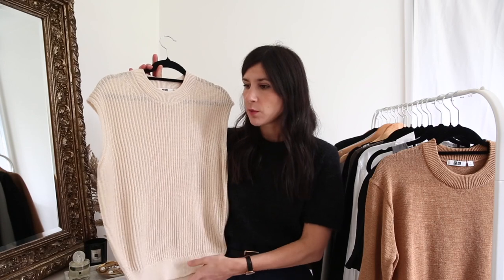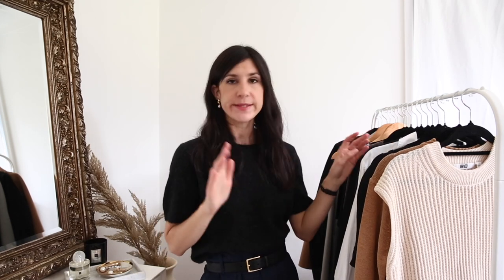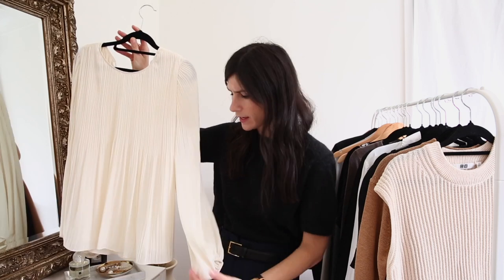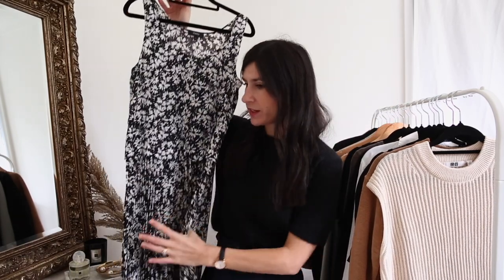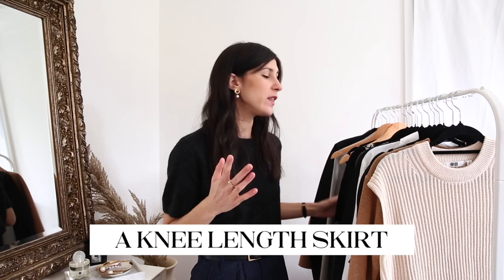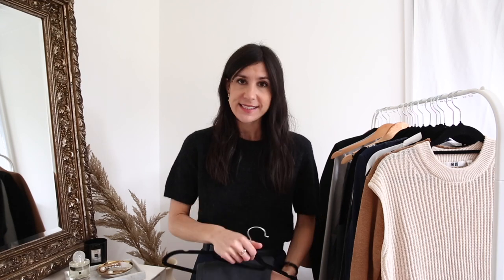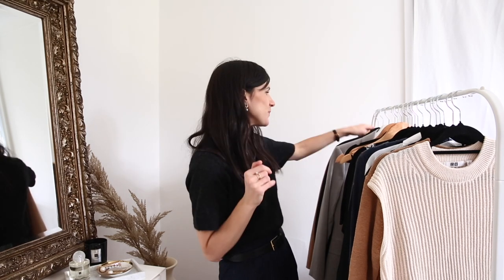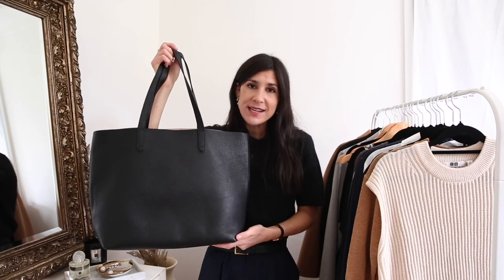12 Item Work Wardrobe: Workwear Basics for Autumn/Winter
12 ITEM WORK WARDROBE | Today I wanted to do an update on the 12 Item Work Wardrobe I filmed *many* years ago. This time, with a slant on A/W style basics to have though most of these pieces would qualify for year round depending on climate and styling. All items I’m wearing throughout are linked below - click show more! x

MIERE THE LABEL (SALE NOW ON!)